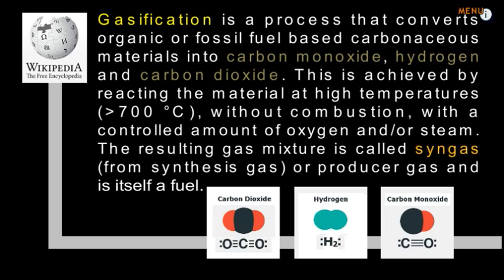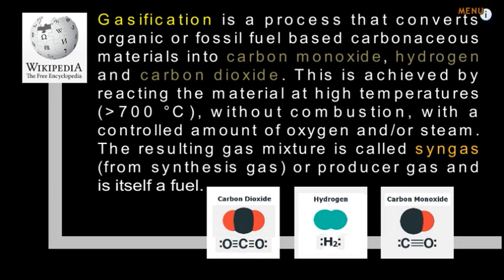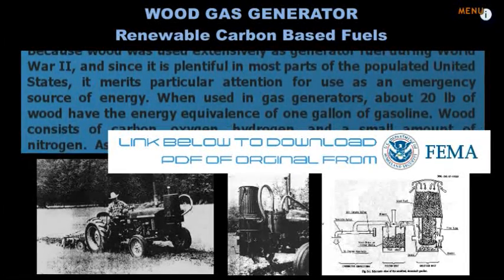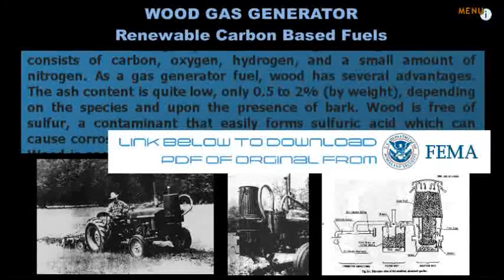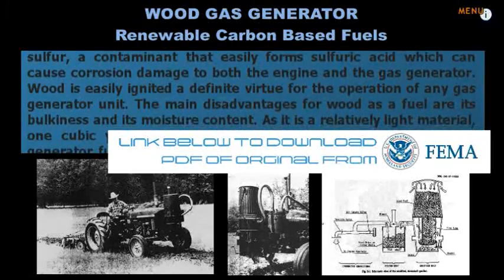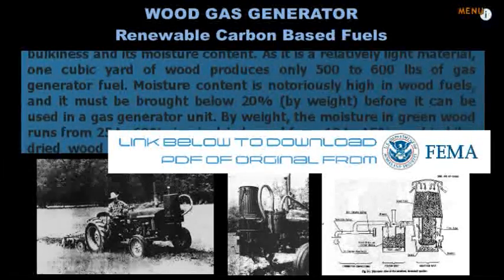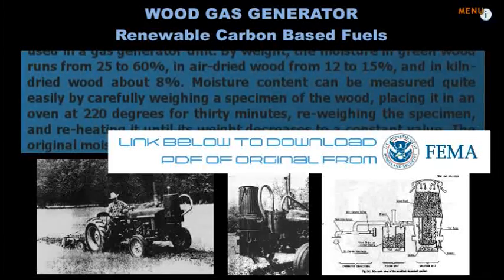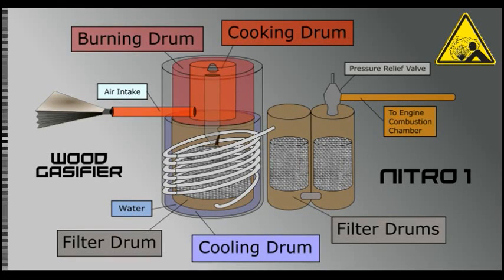Gasification: Turning Wood into Fuel for a Combustion Engine.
Nitro 1 my untested prototype.

My Youtube Fav. Build.